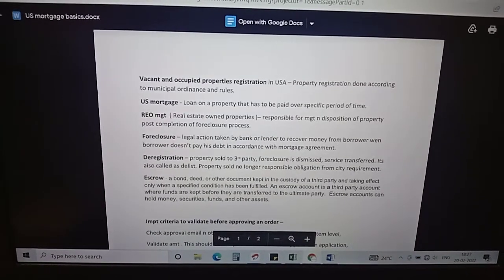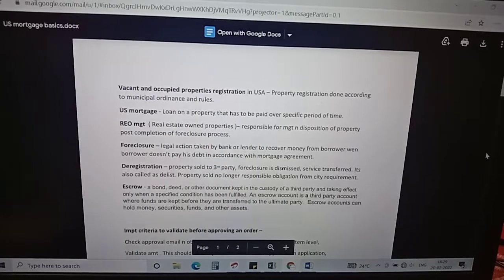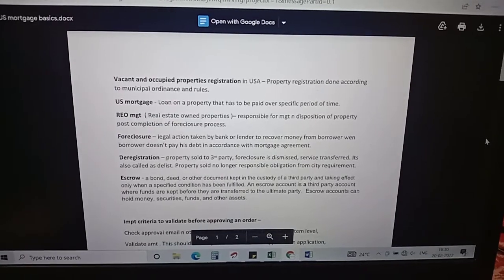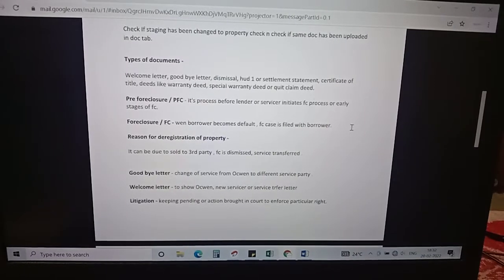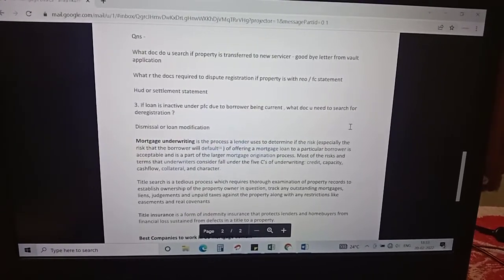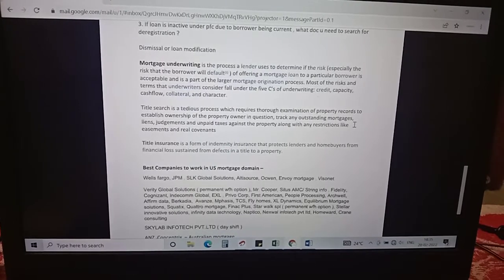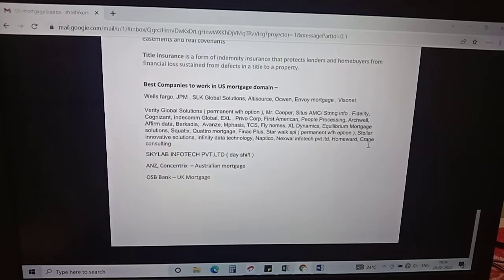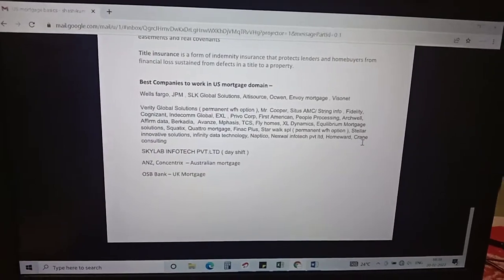US Mortgage basics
- What is US mortgage ?

- US mortgage interview questions

- Scope in US mortgage domain

US mortgage process is very much useful career choice most of them join and US mortgage underwriting has scope.

Do check this video for more information on top US mortgage companies.